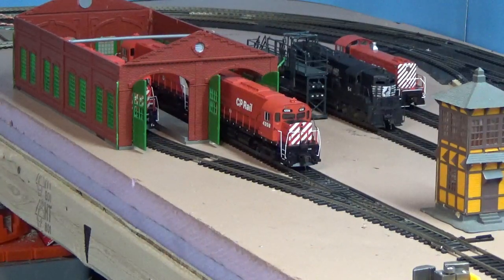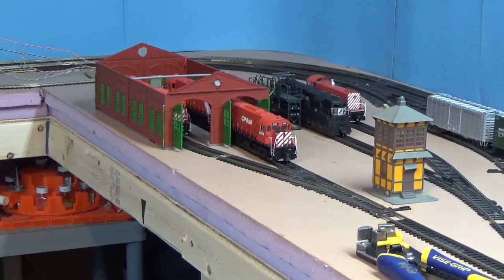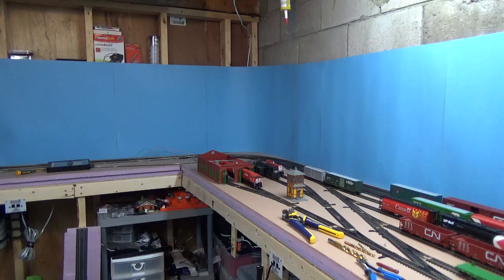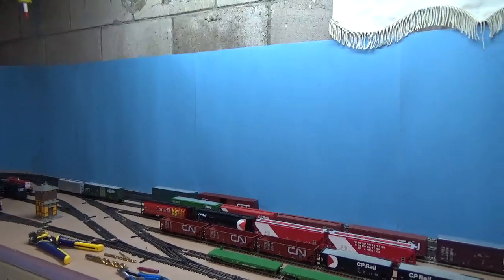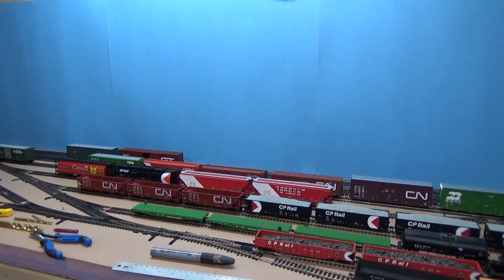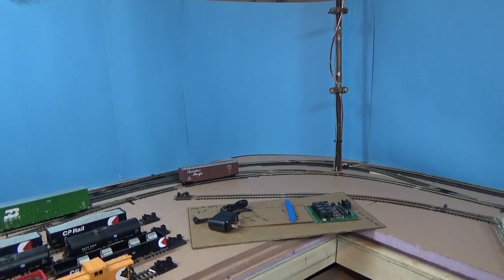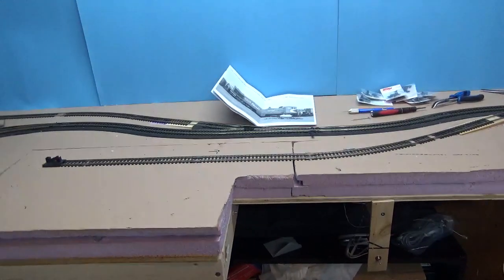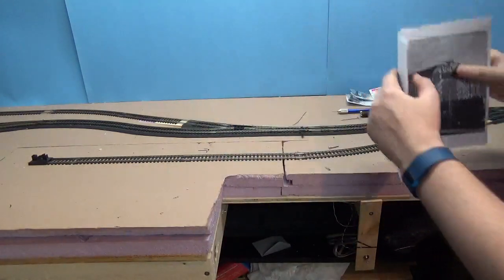Building my HO Scale layout - Update 39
A short video explaining what I've been up to.